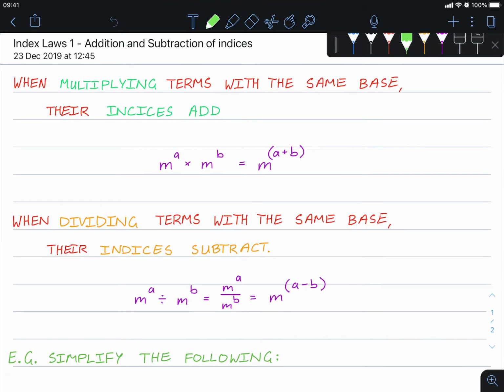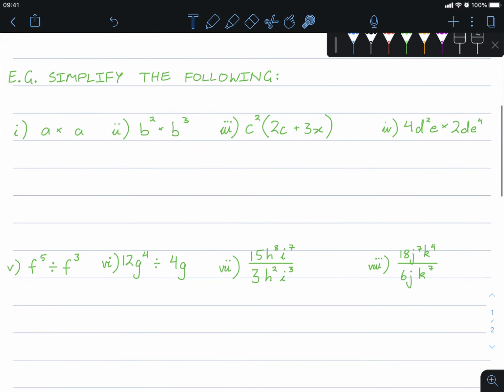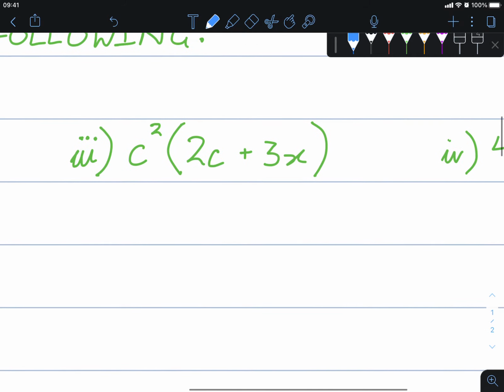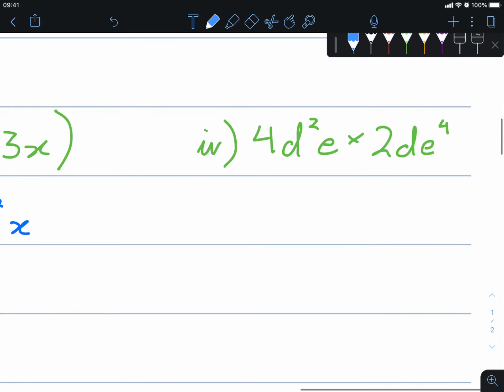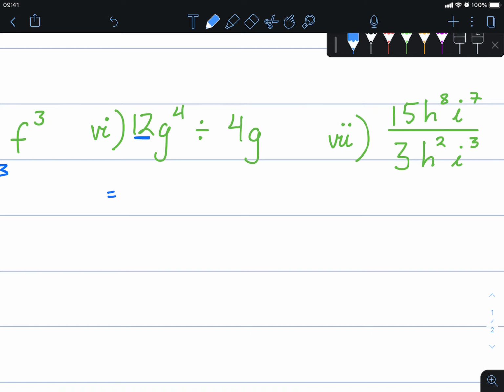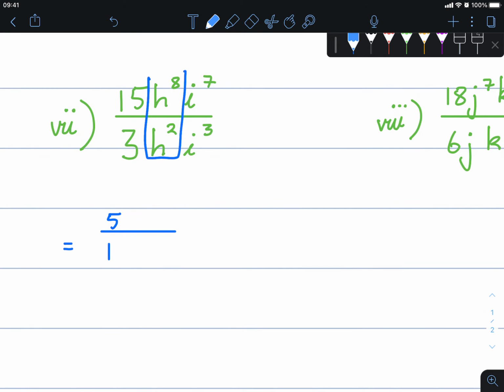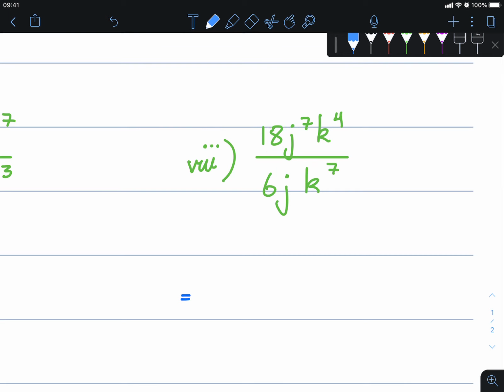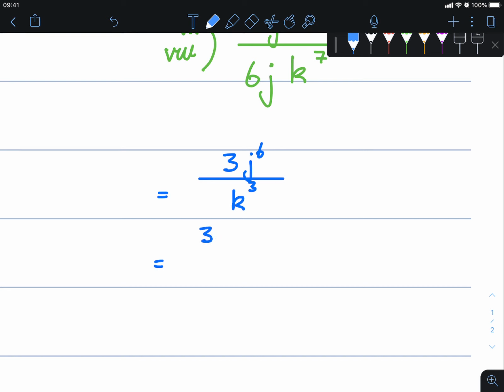Index Laws 1 Addition and Subtraction of Indices